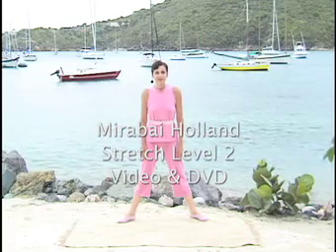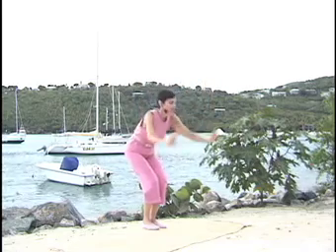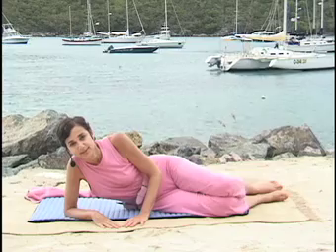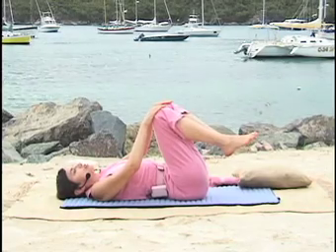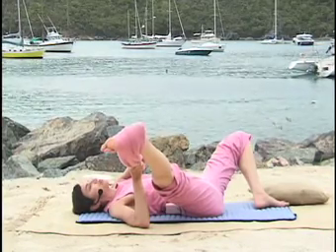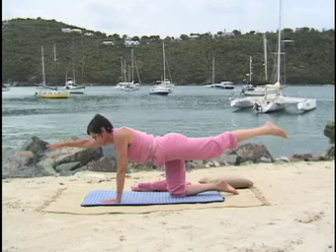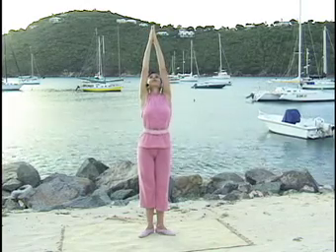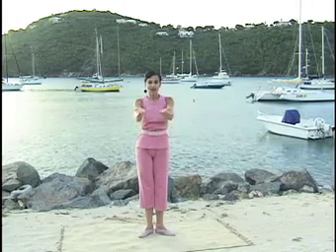Dance Exercise Video by Mirabai Holland, Baby Boomer Fitness Guru and DVD Level 2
Specially Designed by Baby Boomer Fitness Guru Mirabai Holland MFA. Mirabai says
"Change Your Life Today"
Her Moving Free® Technique provides a movement experience so pleasant it
doesn't feel like work. In this routine Mirabai incorporates
beautiful slow dynamic moviments coupled with static stretches.
She takes stretching, flexibility and core training to the next level to help keep you Fabulous Forever®.
Video, 47 min. Approx. Includes:
Info Section: 30 sec.
Exercises: Moving Free® Fusion Warm-up:
Slow dynamic movements lube joints: 11 min
Floor: Core and Strength movements and stretches: 19 min
Seated: Stretches for torso & neck: 13 min
Standing: Dance Fusion Stretch & Balance:  4 min
Price: $19.95